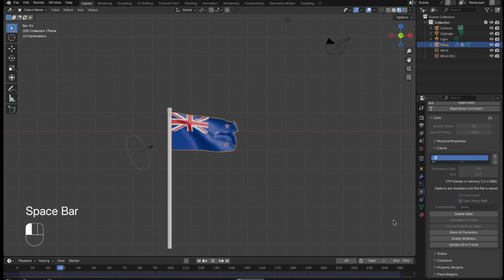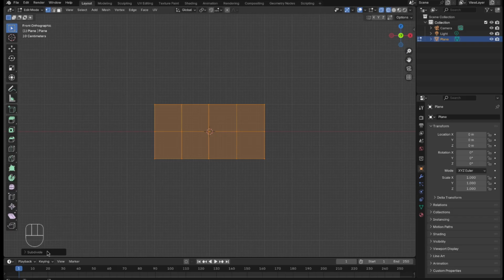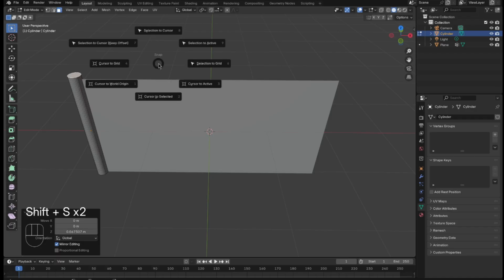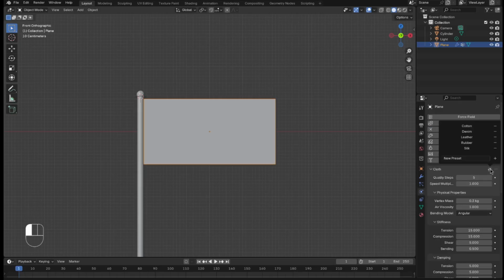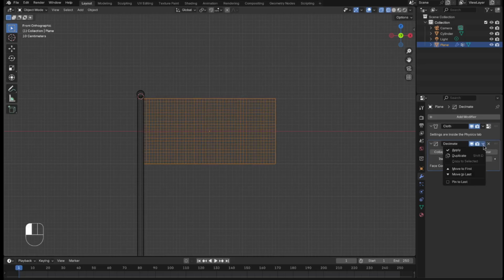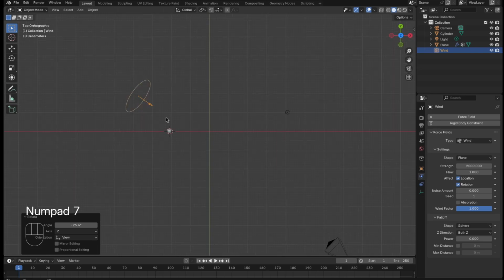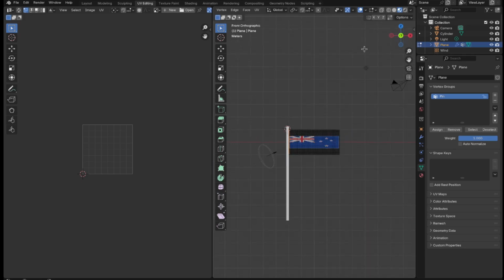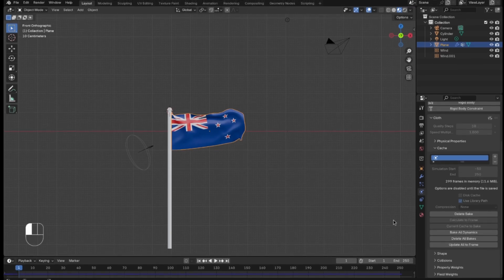Why Your Blender Flags Look Fake – Fix It Now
Learn how to create a realistic Blender flag simulation with this step-by-step tutorial. Master cloth physics for wind movement.

This guide covers the entire process of setting up a flag simulation in Blender. Whether you are a beginner or looking to refine your 3D animation skills, this workflow shows you how to model a plane, apply textures, and configure physics settings to achieve a realistic cloth effect. By following these steps, you will be able to animate a flag waving naturally as if caught in the wind.

We start with the basic plane setup and move directly into the physics properties required for the simulation. You will learn how to adjust cloth parameters to get the right look for your Blender flag simulation project. The tutorial focuses on practical techniques for achieving high-quality results in your Blender tutorial renders without unnecessary complexity.